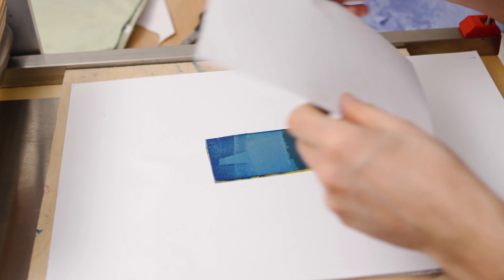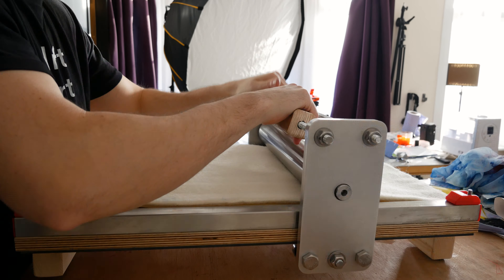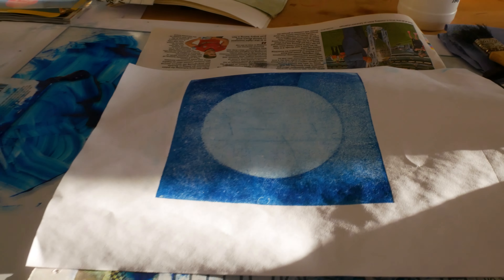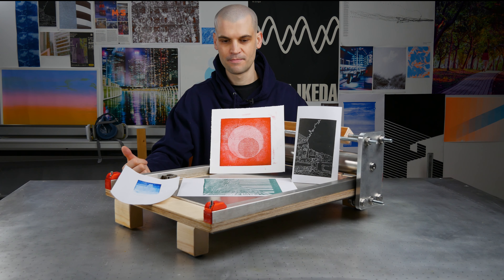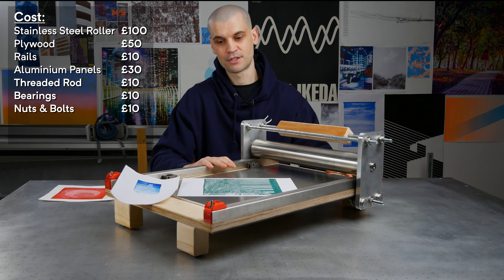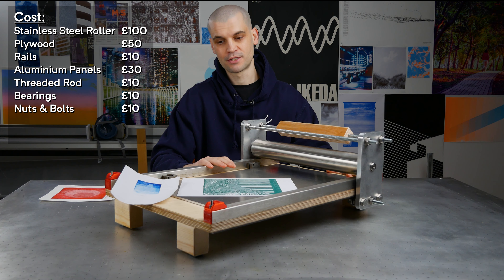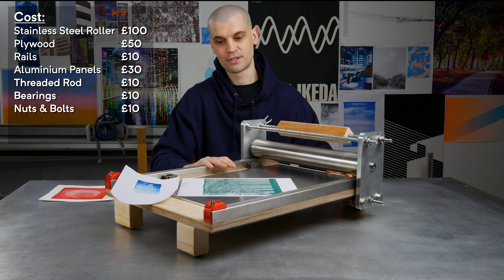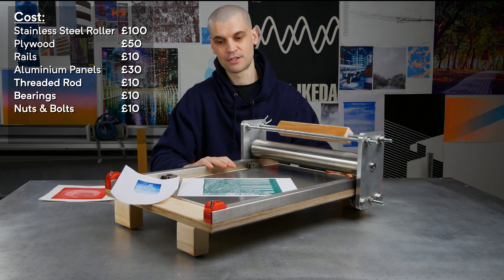DIY Letterpress Proofing Press/Etching Press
Here is my DIY letterpress proofing press / etching press / relief press. I was really surprised how well a press like this can handle a varied range of printmaking techniques.

0:00 Intro
0:20 What is a proofing press?
1:40 What can you print with a proofing press
2:20 Building the press
5:44 Lino test prints
6:18 Etching test print 1
6:52 Photopolymer/Letterpress test print
7:50 Etching test print 2
9:06 Conclusion and Upgrades
11:46 Costs
14:14 Shout out to Gunning Arts

Where I got my roller fabricated (send him a message for quotes)

Facebook Groups

GEAR USED:
120CM QUICK SETUP SOFTBOX: (US) | (UK)